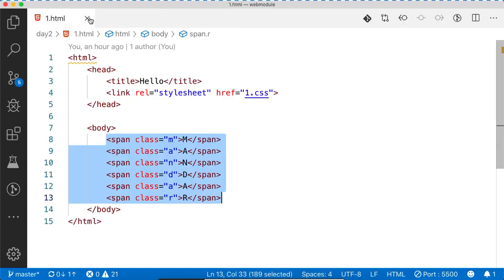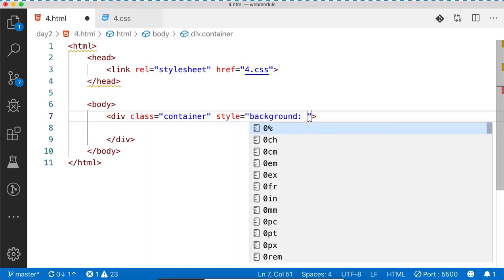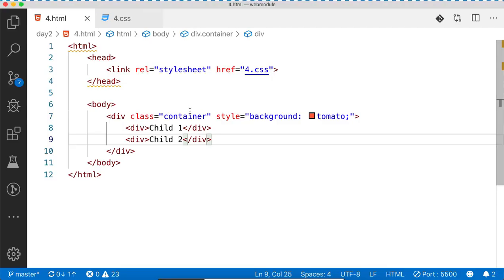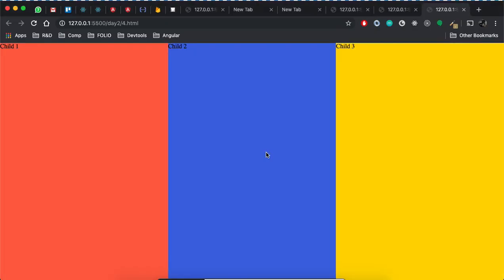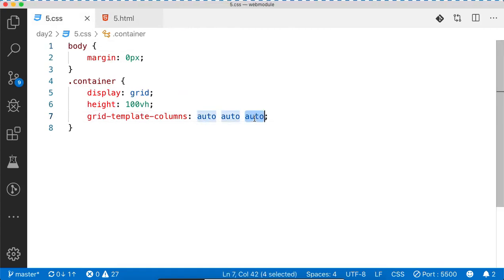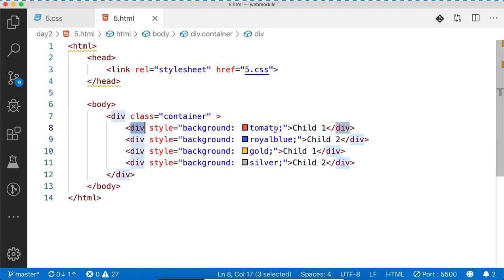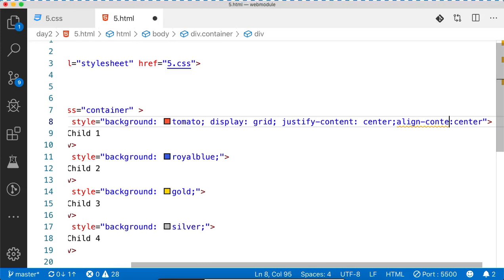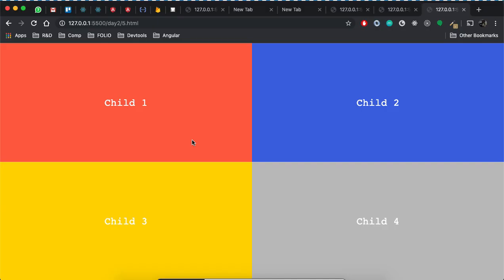2.1 How to split container into multiple screen using CSS Grid Layout?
How to split container into multiple screen using CSS Grid Layout?